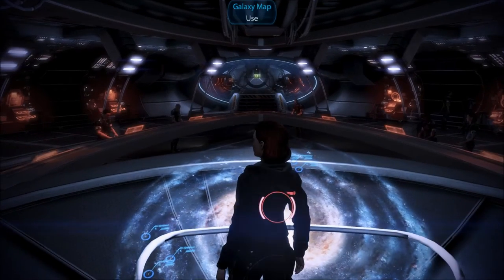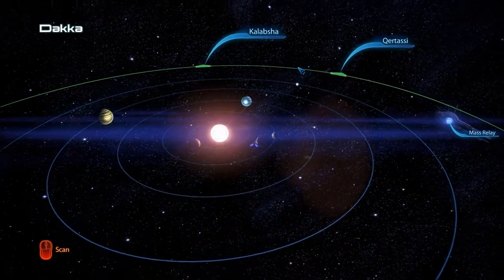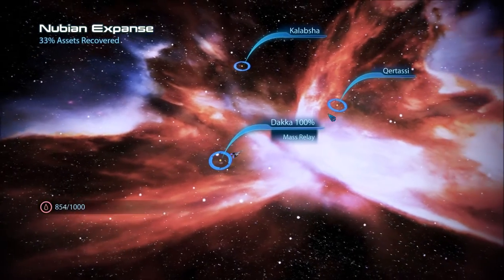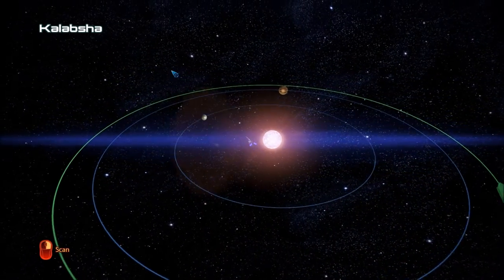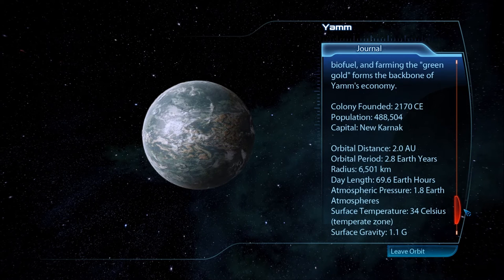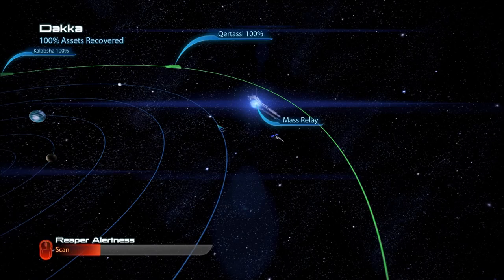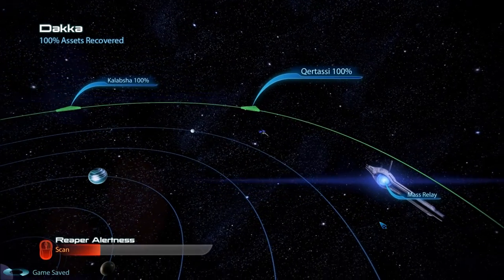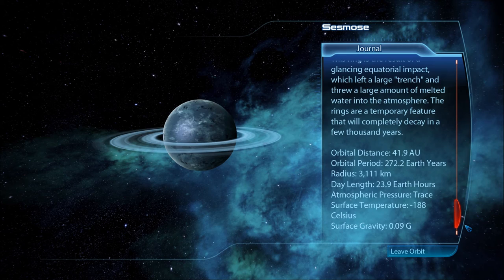Let's Play Mass Effect 3 (Blind), Part 134: Nubian Expanse & Kepler Verge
Assets and planet descriptions! Also, we find an added system in the Horsehead Nebula.